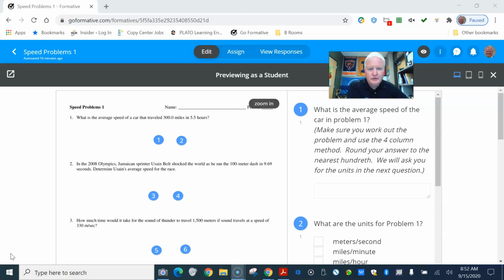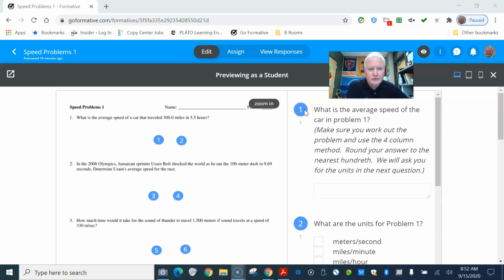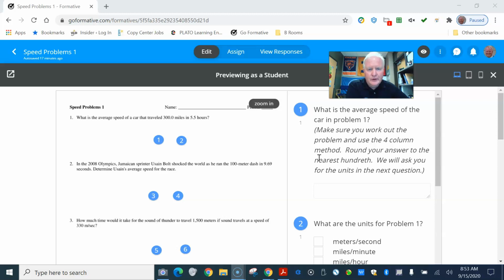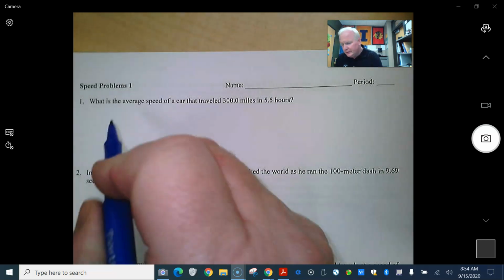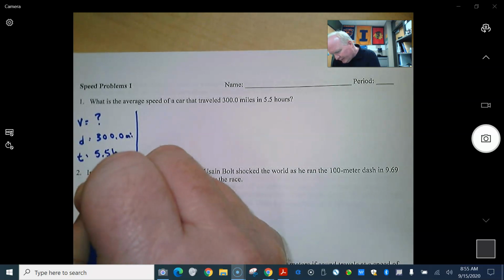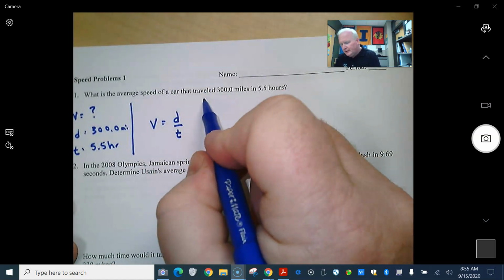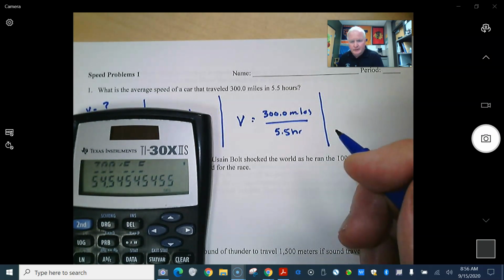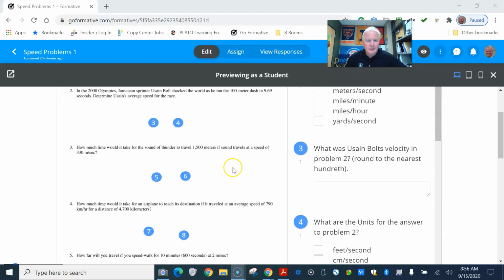Problem 1 on Speed Problems